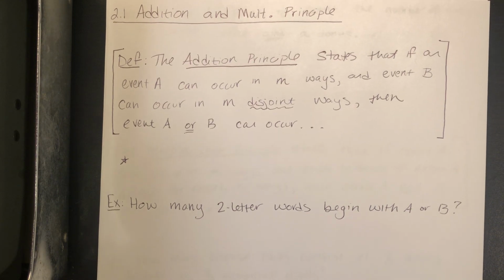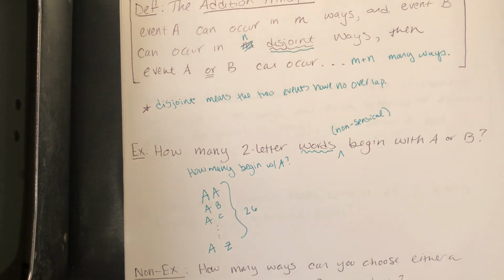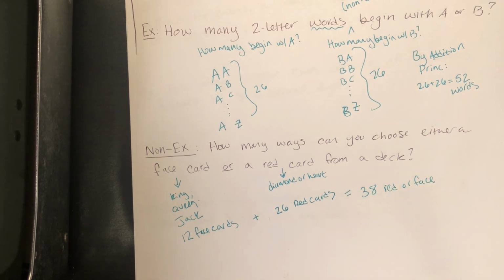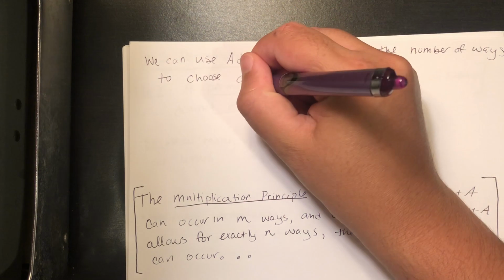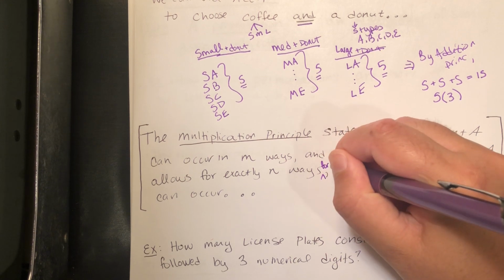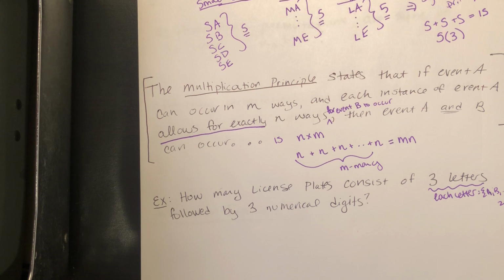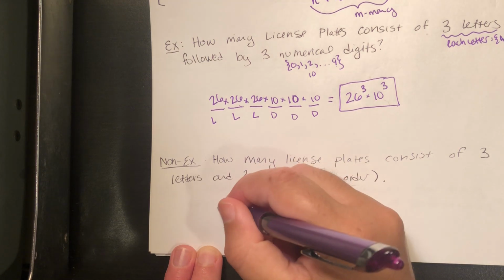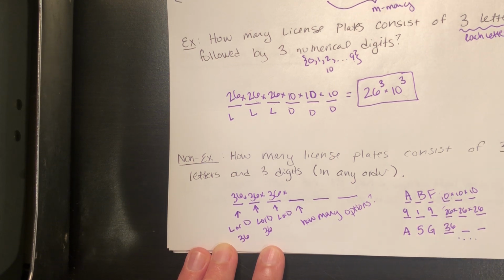Addition and Multiplication Principle